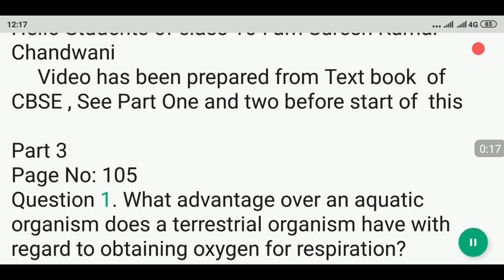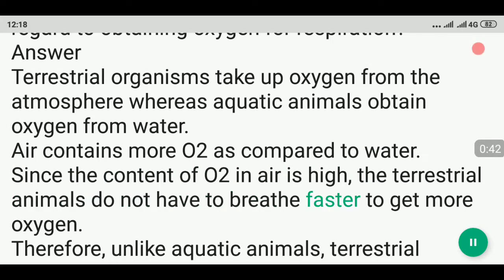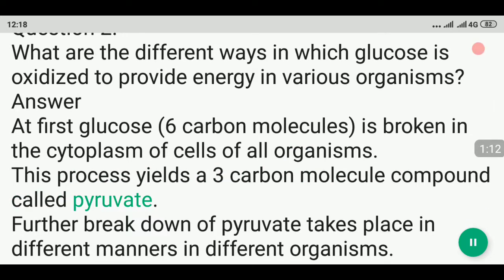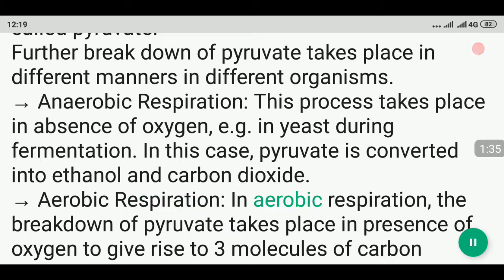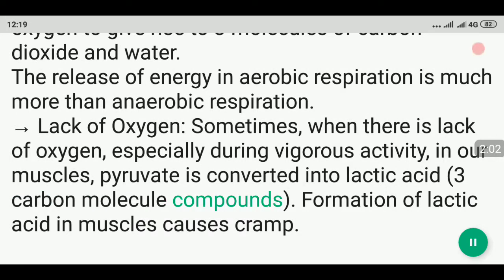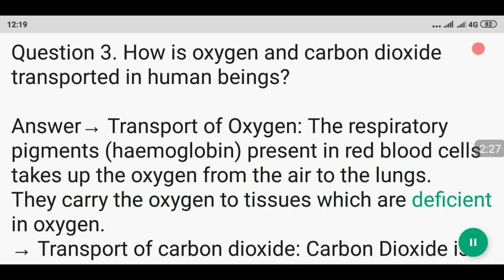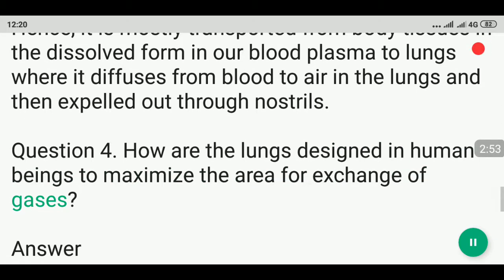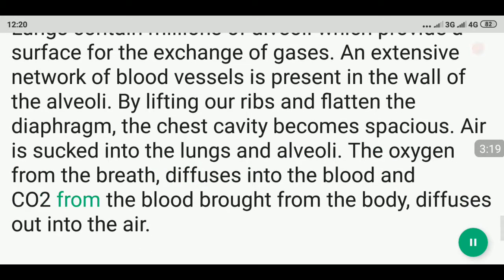In text Question Answer Chapter 6 Life Processes Part 3 out of 7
Self study by students of class10